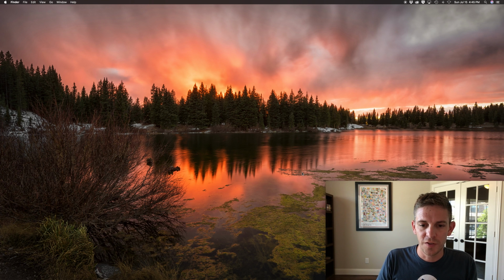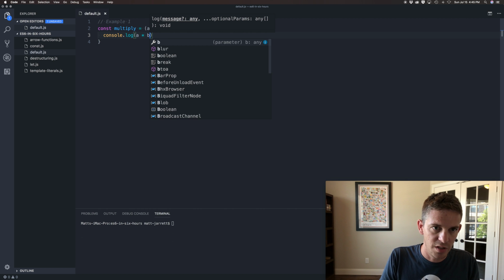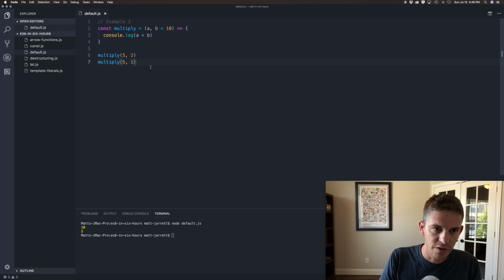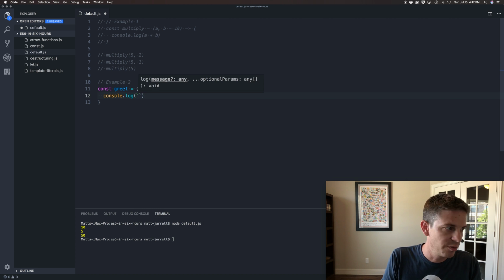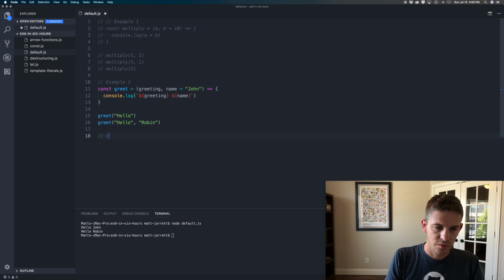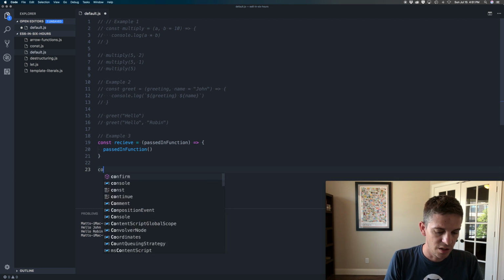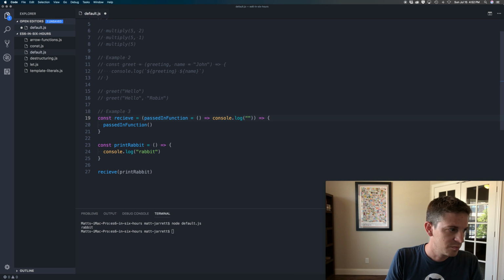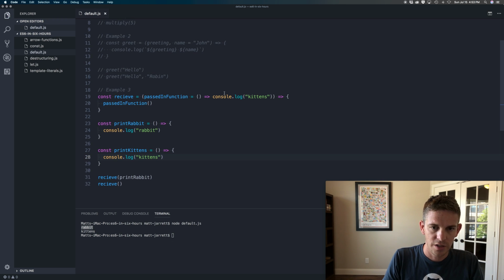ES6 In Six Hours - Learn Default Parameters